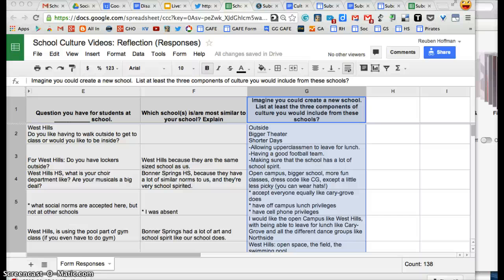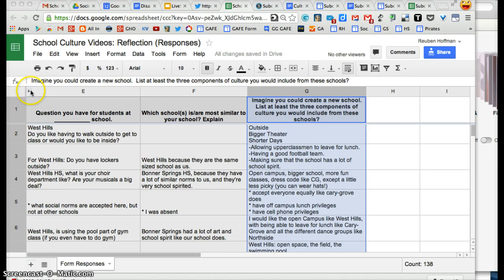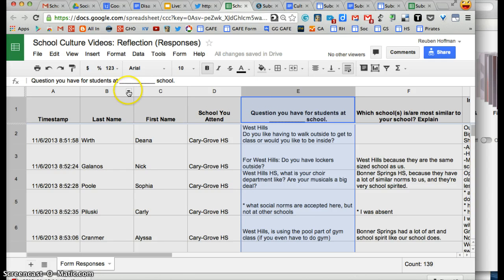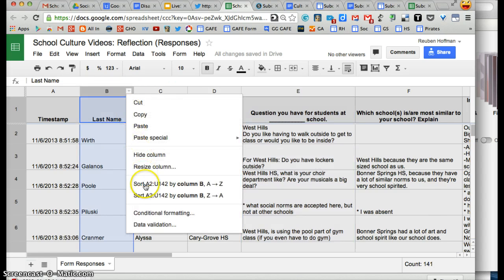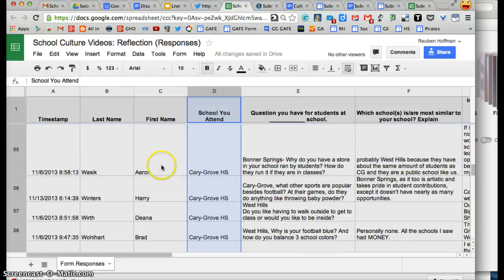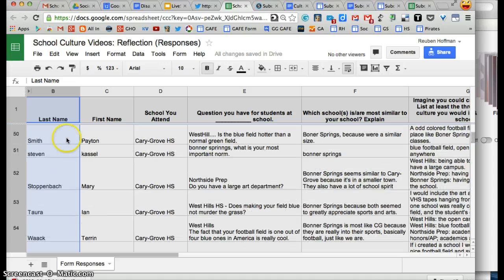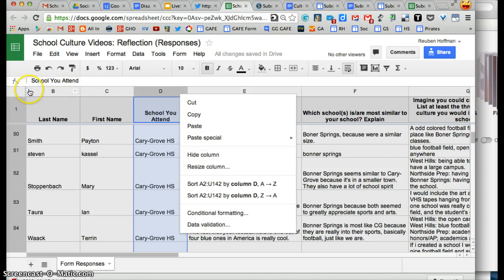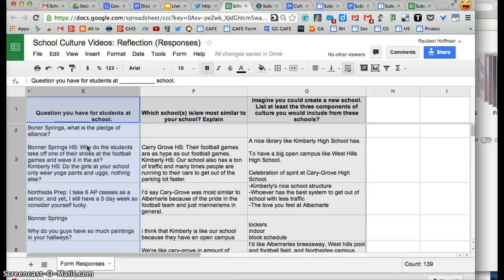How to hide and sort columns in Google Spreadsheets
Learn the quick tricks of hiding and sorting columns in Google Spreadsheets